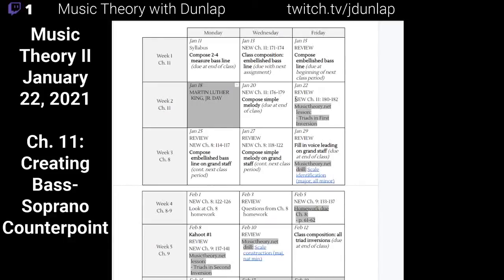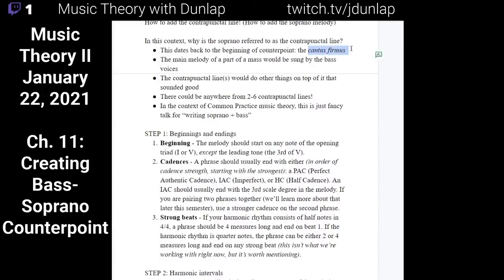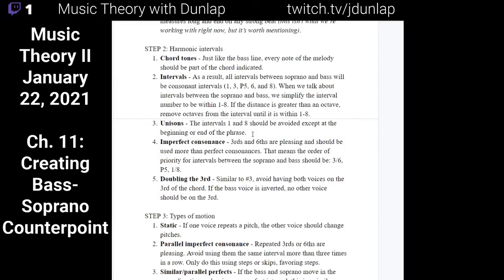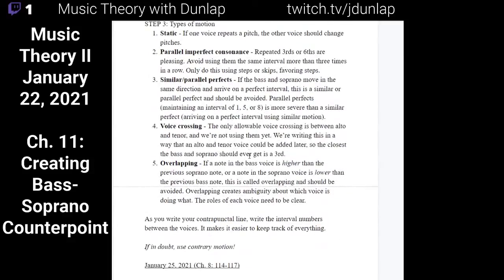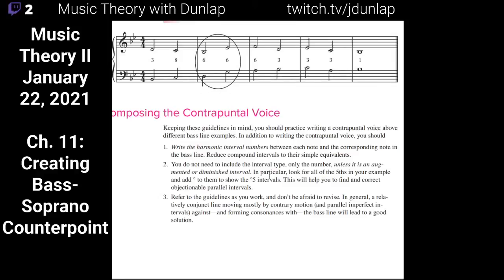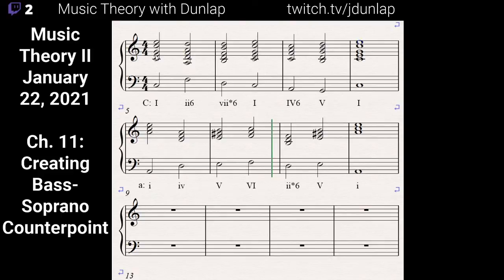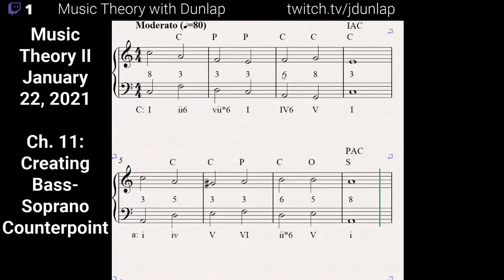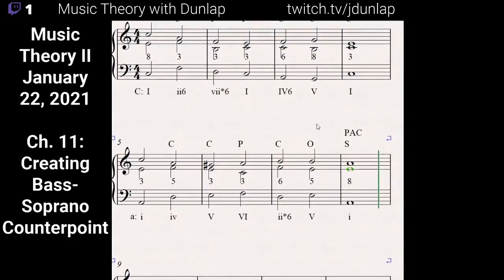Music Theory II: Adding a Contrapunctal Soprano [Livestream Archive]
Last time, we talked about writing an embellished bass line, and had a review on the Common Practice methods of writing a melody. This time, let's talk about the basic guidelines for adding a melody to a bass line, based on the practices of early counterpoint. Thanks again to Sarah German, theory tutor, for hanging out during the stream!